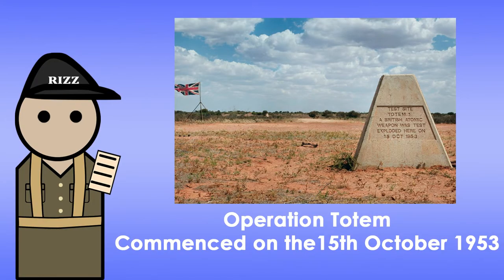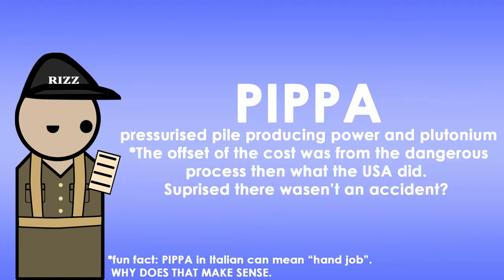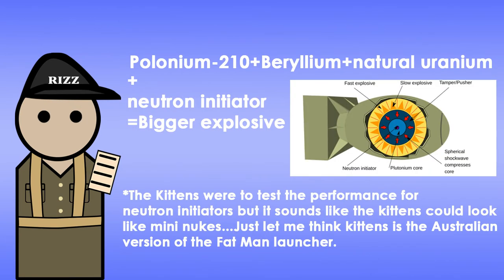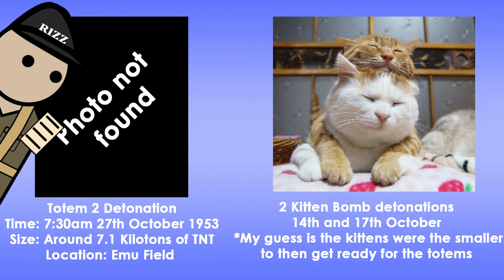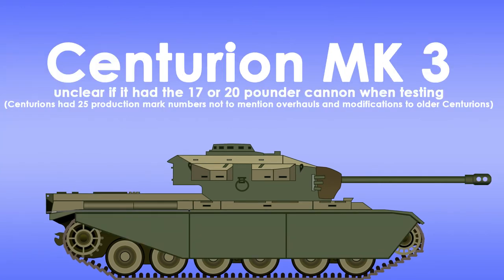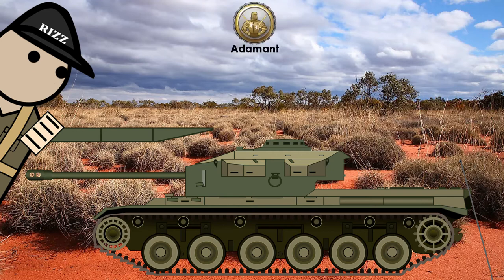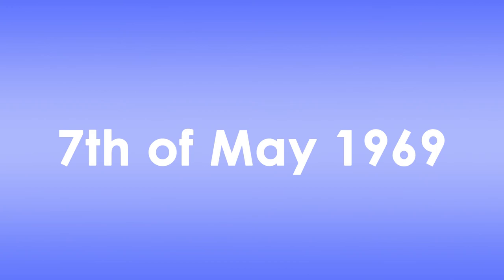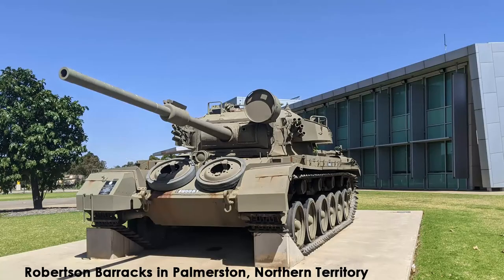Australia's Nuclear Test Sites: Operation Totem and the Atomic Tank - #2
Operation Totem was testing nukes at emu fields. One of those tests gave one tank "The Atomic Tank".